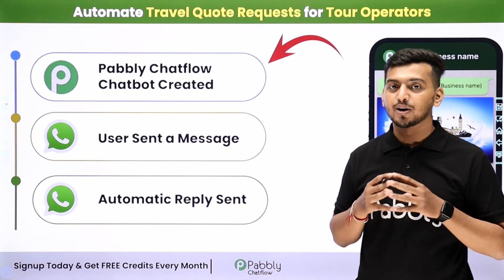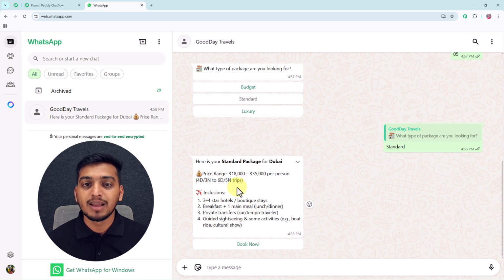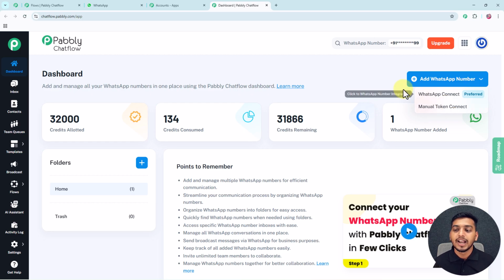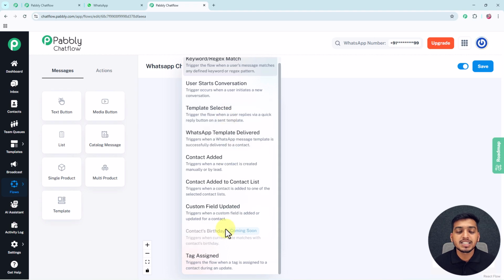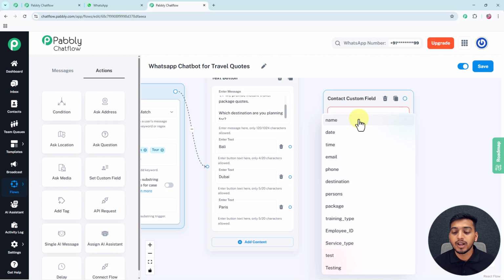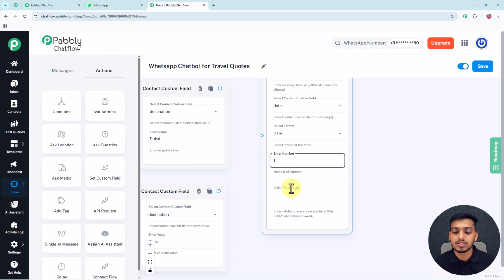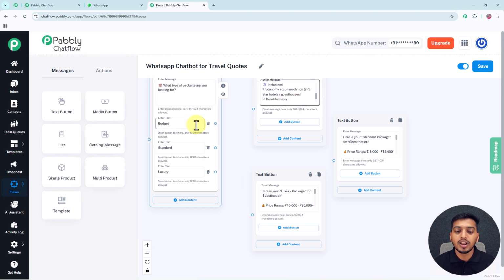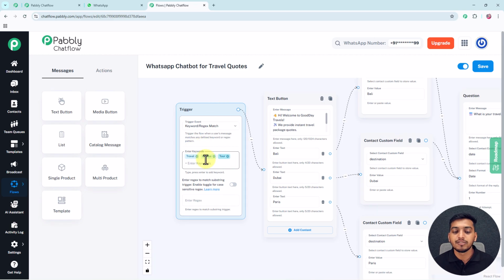Automate Travel Quote Requests for Tour Operators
Are you a tour operator looking to streamline your travel quote requests? With Pabbly Chatflow, you can automate this process and provide top-notch service to your customers! 🏖️

In this tutorial, we’ll guide you through:

✅ Setting up a WhatsApp chatbot to handle travel quote requests automatically
✅ Collecting customer preferences effortlessly for personalized quotes
✅ Utilizing ready-made templates to save time on responses
✅ Integrating payment options to facilitate booking directly through WhatsApp
✅ Tracking customer interactions to enhance follow-ups and service quality

By implementing this automation, your business will not only save time but also deliver a seamless booking experience that keeps customers coming back. 🌍

🎯 Use Case: I run a travel agency and want customers to get instant quotes for packages via WhatsApp.